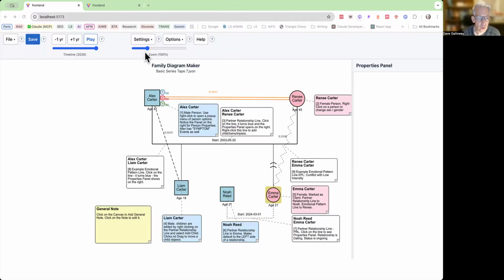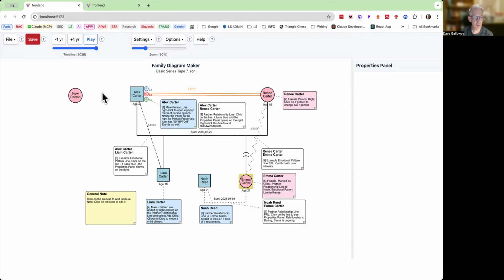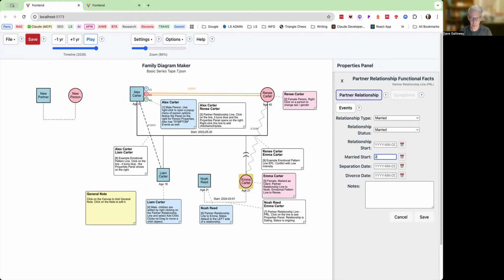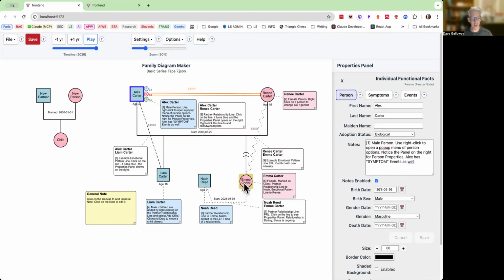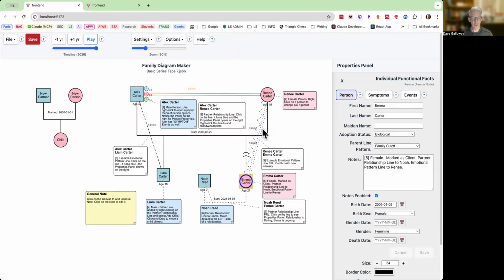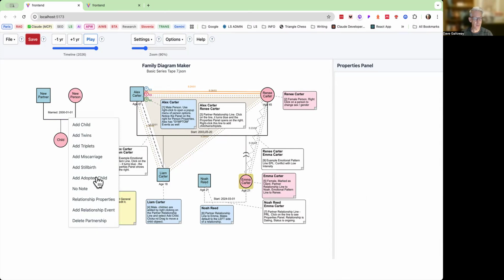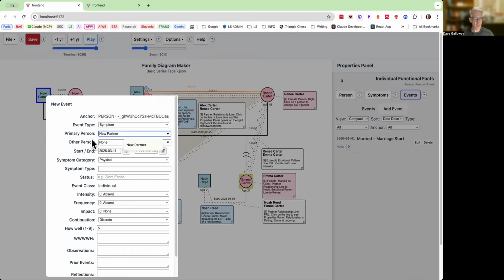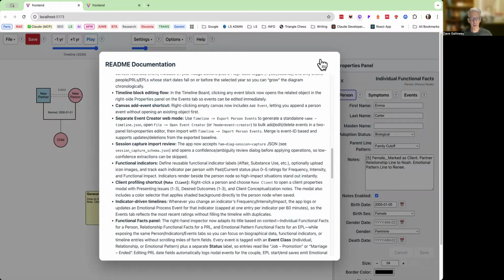Family Diagram Maker Demo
A short demo of the family diagram program